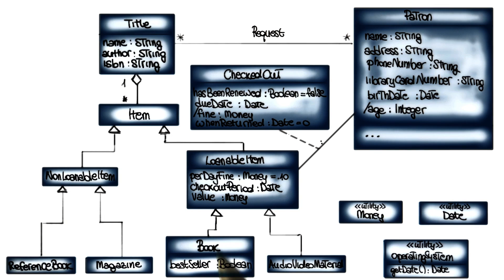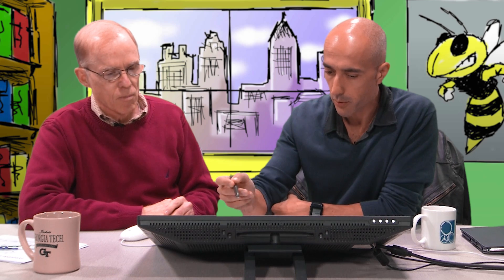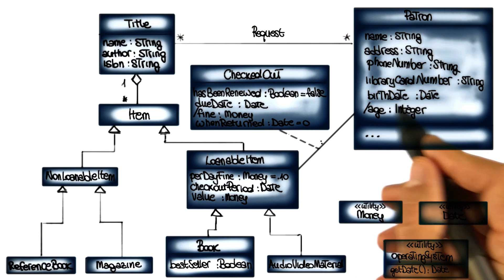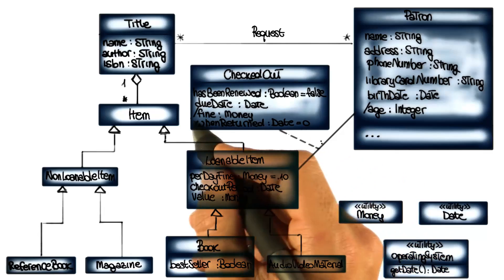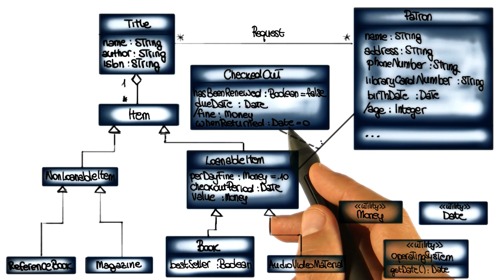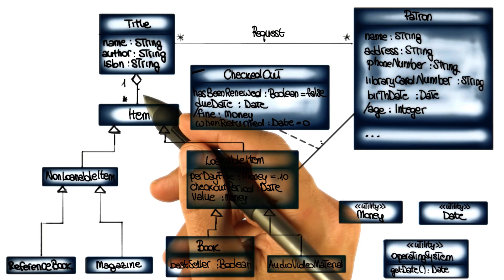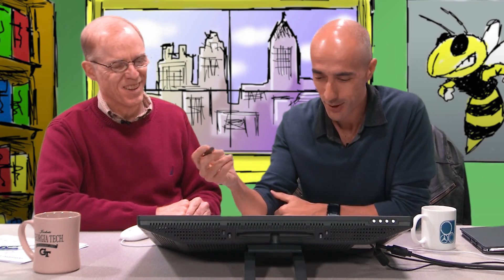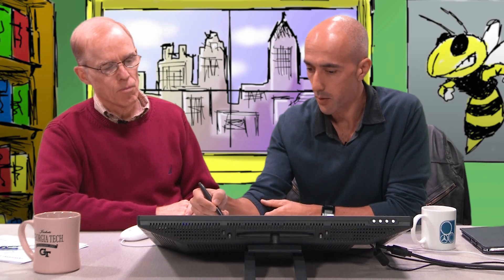Final Considerations - Georgia Tech - Software Development Process